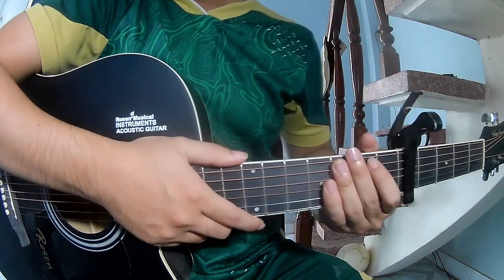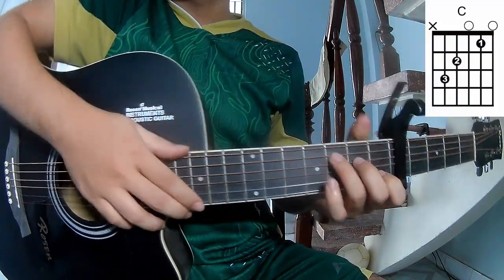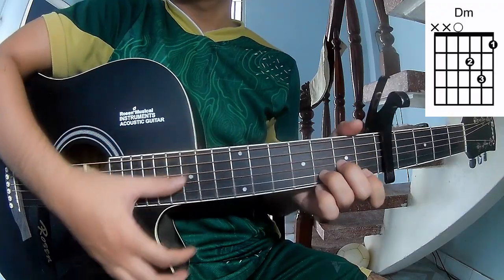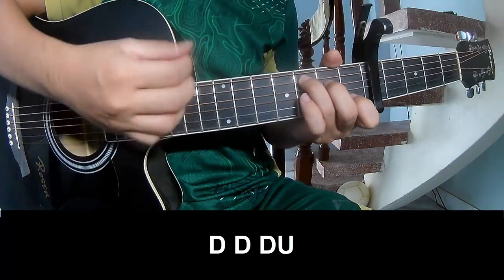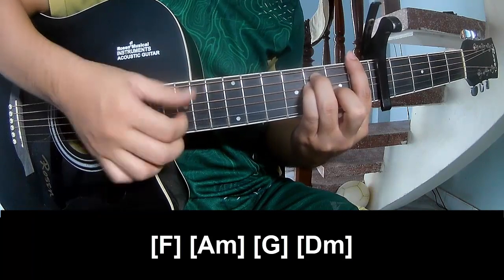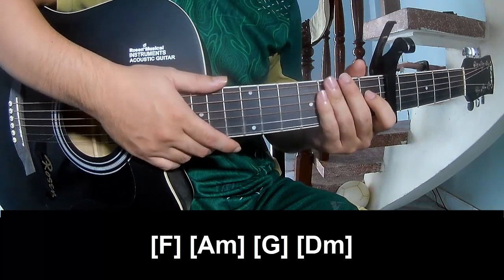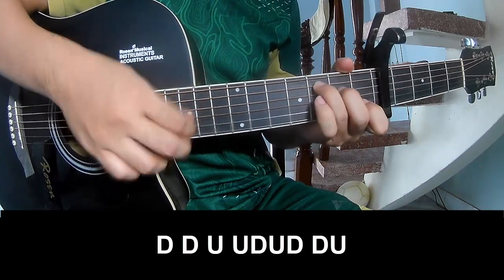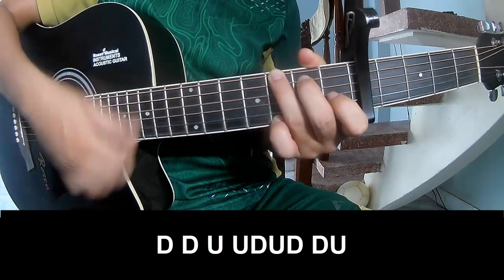How To Play Guitar New Romantics By Taylor Swift Version 1